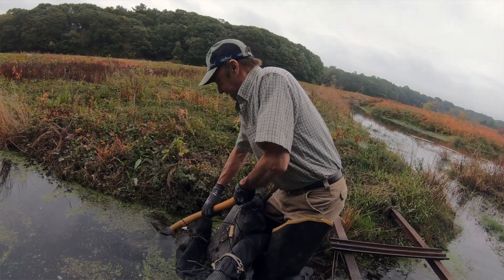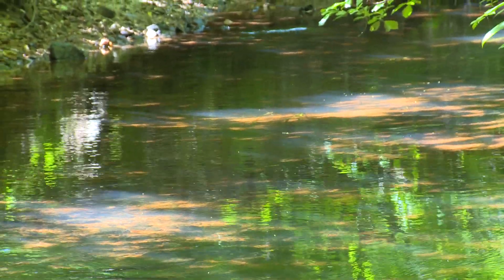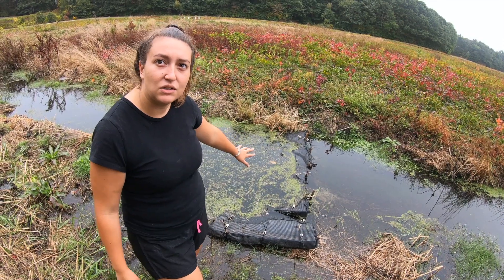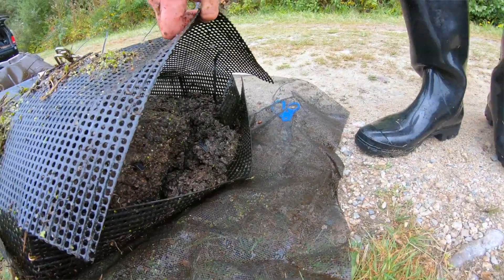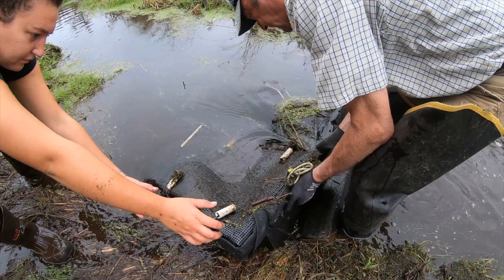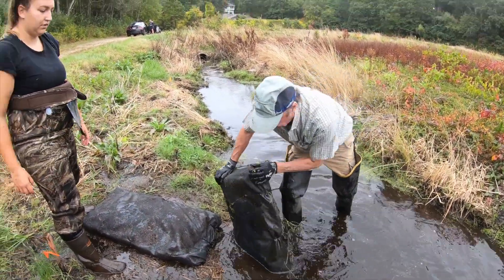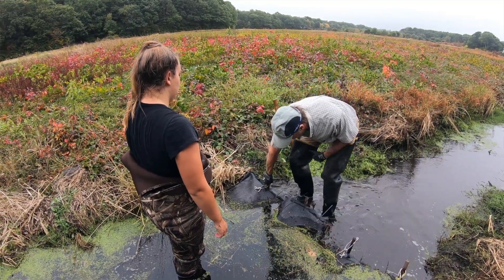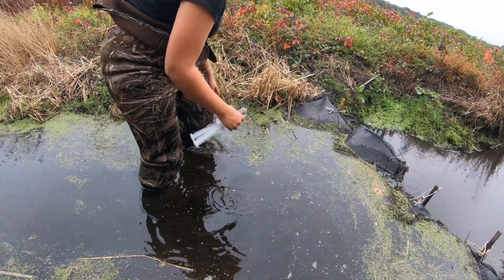Cranberry Bog Permeable Reactive Barrier Project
It is late September, and we are at the upper reaches of the Marstons Mills River (Barnstable, Massachusetts) at a cranberry bog owned by the Hamblin family, who have been farming cranberries since 1860.  Before the Hamblin bogs are flooded for this year’s cranberry harvest, we met up with Elizabeth Ells, a native Cape Codder and a PhD candidate at the University of Massachusetts Dartmouth’s School for Marine Science and Technology (SMAST), and SMAST Professor Brian Howes, PhD, to discuss a unique research and design project they are piloting in the bogs.

This network of active cranberry bogs at the headwaters of the Marstons Mills River is home to a significant amount of groundwater discharge and upwelling.  Nutrients from septic systems, fertilizers, and stormwater runoff from neighborhoods around the bogs come to the surface in this area and enter the river.  Once these pollutants reach the river, it takes less than four hours for them to flow into the Three Bays Estuary.  These conditions provide an opportunity to test nutrient reduction at the source of pollution and will show us immediate results on how the various strategies can improve the health of the estuary.

We chose the Hamblin Bogs as the site of two nature-based pilot projects due to their location.  These pilots focus on the removal of nutrients, specifically nitrogen, which flows into the bogs from the surrounding neighborhoods.  Led by BCWC’s project manager Casey Dannhauser, a woodchip-based bioreactor was installed in late July.  You can learn more about this project by visiting BCWC’s video library.

With the same principals and goals in mind, the SMAST project led by Elizabeth is using a permeable reactive barrier (PRB) in a ditch close by to the bioreactor.  In this video, you will learn from Elizabeth and Brian what a PRB is, the materials being used and what actions they need to consider as they continue with the project.  The objective of this pilot project is to learn what steps need to be taken to implement modular and larger scale PRBs in a multitude of eco-systems across Cape Cod and beyond.